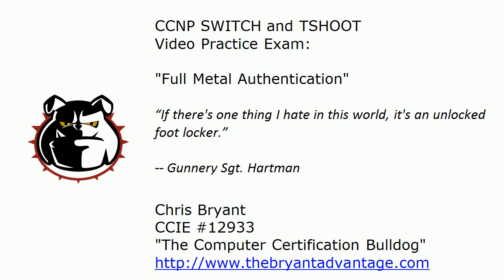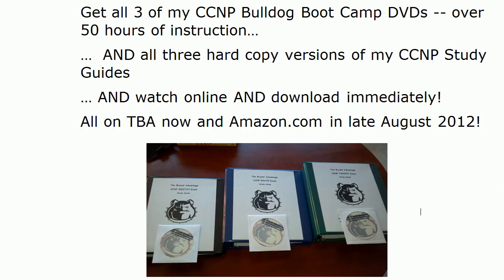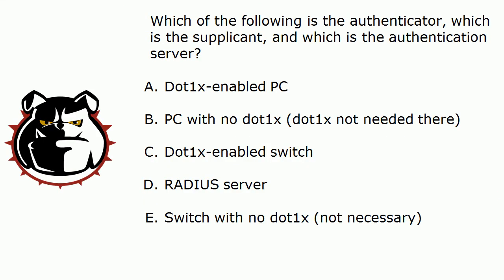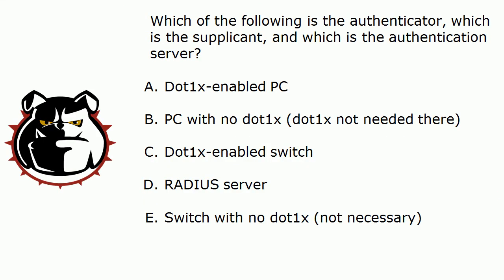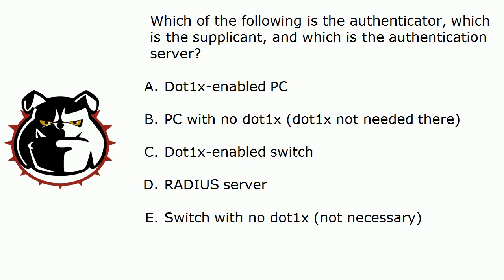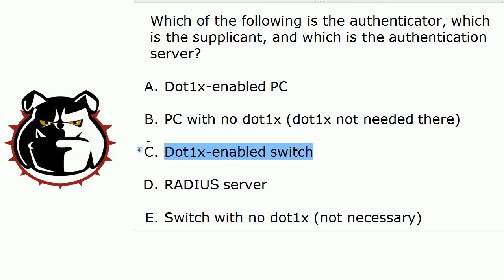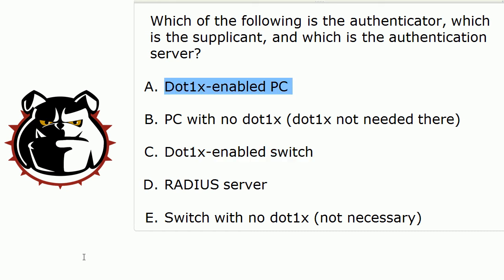CCNP SWITCH TSHOOT Quiz: Full Metal Authentication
For over 40 free CCNP SWITCH tutorials, on my site, and grab your CCNP with my CCNP SWITCH Video Boot Camp DVD, also on that page and available on Amazon in August 2012!

In today's CCNP SWITCH quiz, I'll hit you with a detailed question on dot1x authentication - including a detail you might have missed!

Chris Bryant
CCIE #12933
"The Computer Certification Bulldog"